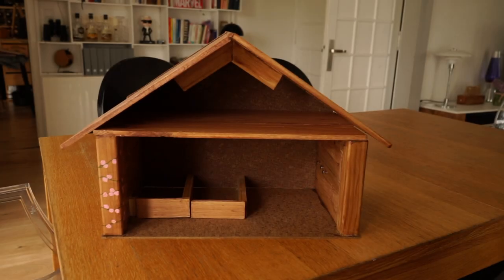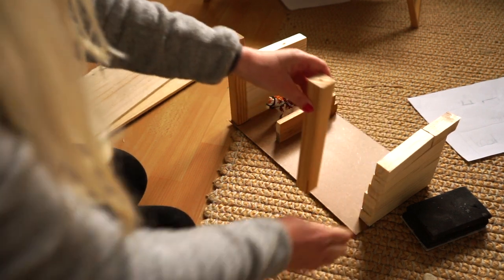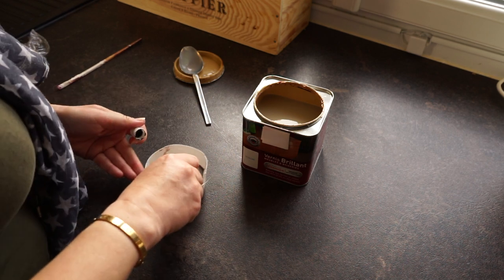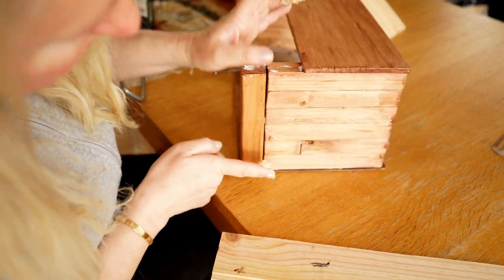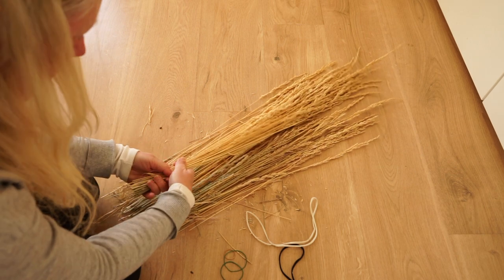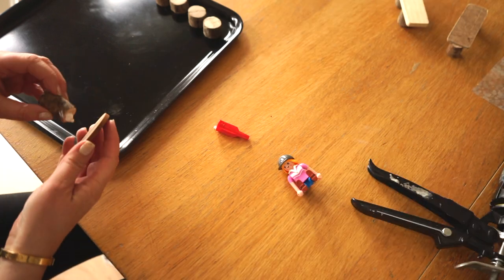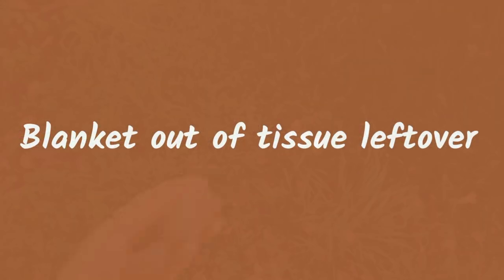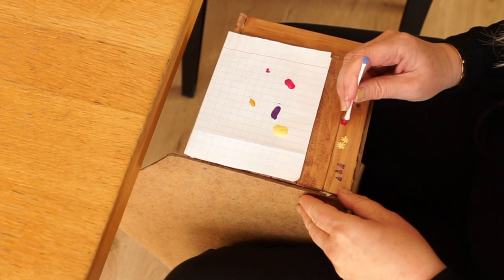How to build a doll house / cottage ( for LEGO & Playmobil )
I made this little cottage for my daughters mix of LEGO and Playmobil and only used leftovers, so it actually costed me nothing. There is also a lot of ideas for different accessories - all of them FREE.

And : Hay Stacks , Youtube